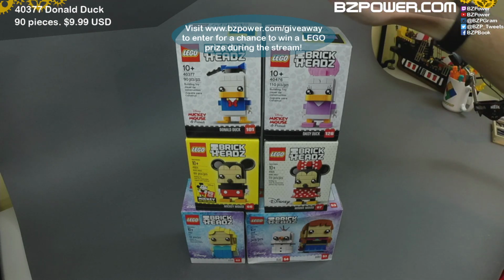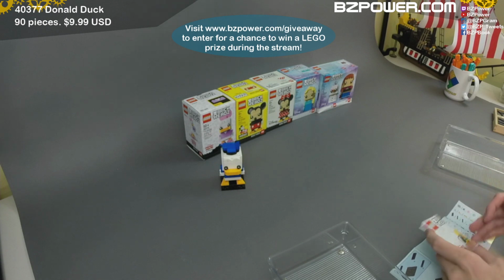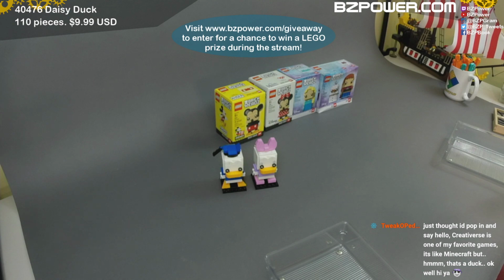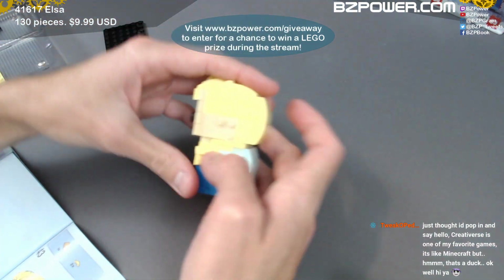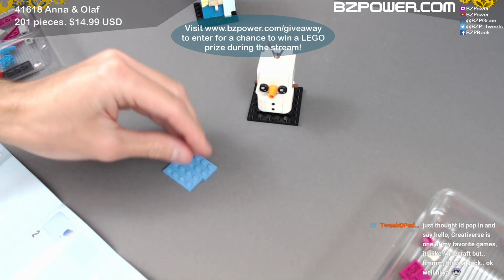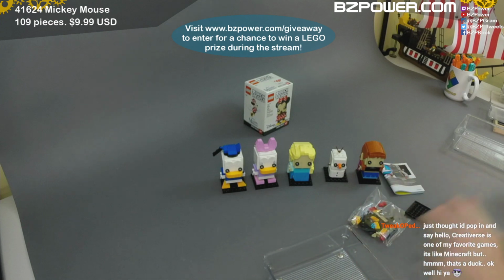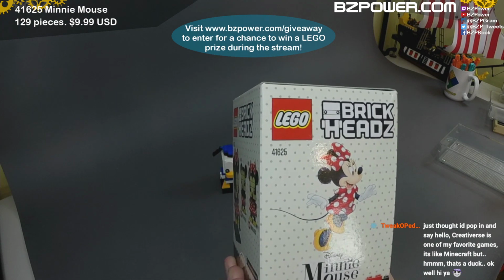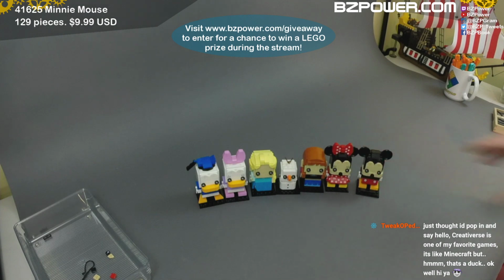LEGO Disney BrickHeadz Live Build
With BrickFair New Jersey coming up soon and lots of prep to do for the event, we decided to just do a quick live build this weekend. Join us on Sunday, September 19th at 1 PM Eastern as we assemble some LEGO Disney BrickHeadz! We'll be opening up 40377 Donald Duck, 40476 Daisy Duck, 41617 Elsa, 41618 Anna & Olaf, 41624 Mickey Mouse, and 41625 Minnie Mouse to add them to our collection. To keep things on-brand, we'll be giving away some Disney Collectible Minifigures to people who stop by to watch. We hope to see you over on the BZPower Twitch channel tomorrow!

~Skip
Disty
Oroki
Reznas